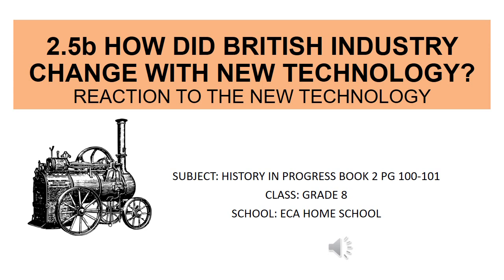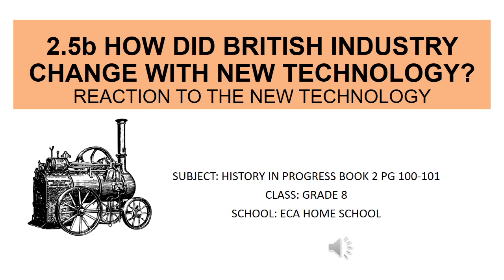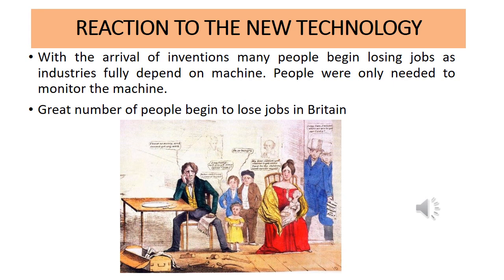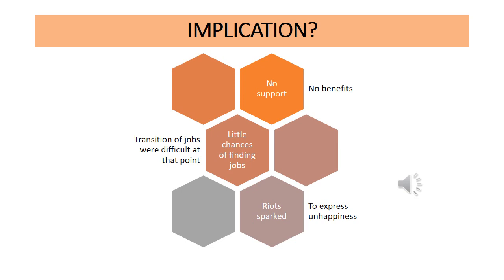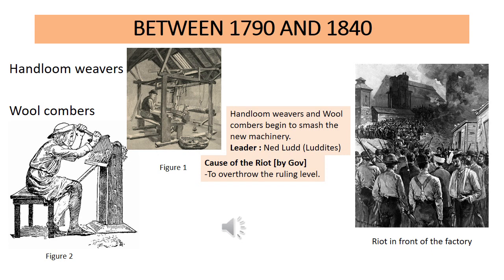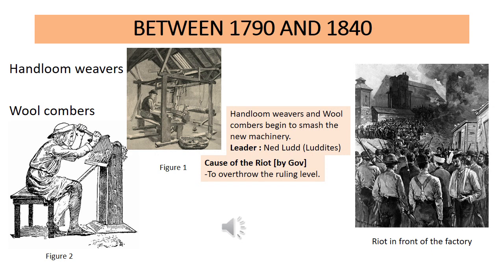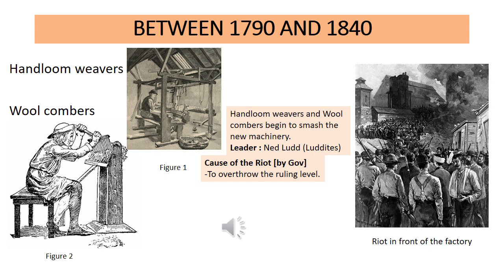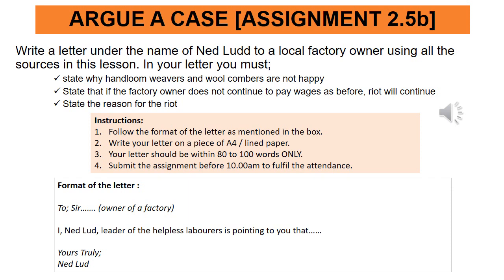2.5b HOW DID BRITISH INDUSTRY CHANGE WITH NEW TECHNOLOGY?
In this video you will learn how the invention and introduction of steam engine had cost severe impact in the life's of labour workers.
Subtopic 2.5b REACTION TO THE NEW TECHNOLOGY
Subject: History in Progress Book 2 Page 100-101
Class: Grade 8
Instructions:
1. Copy the notes that are shown in the video.
2. Draw the picture of Handloom Weavers and Wool Combers in your notebook.
3. Complete the assignment [Letter Writing] by 10.00am 13/05/2020